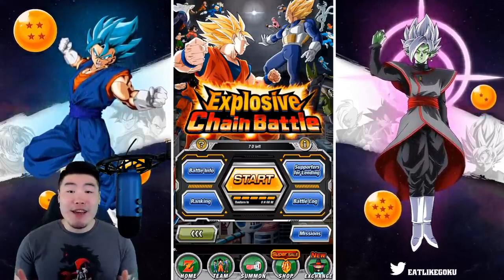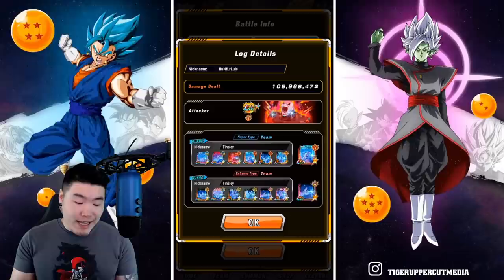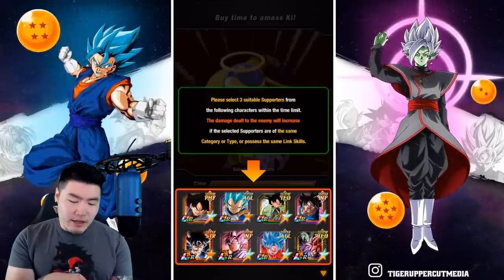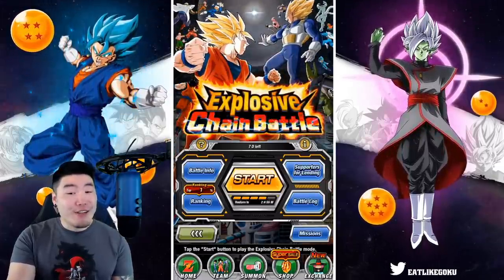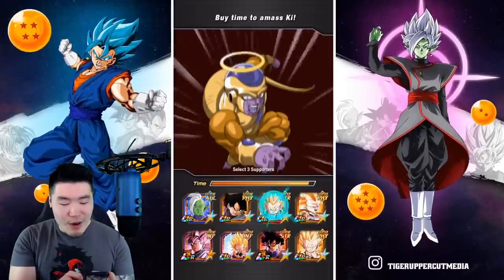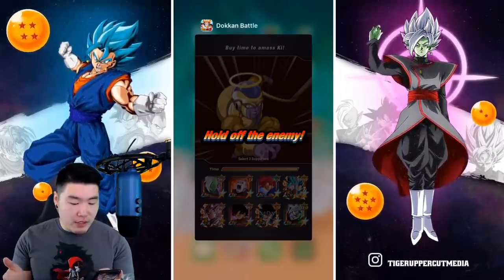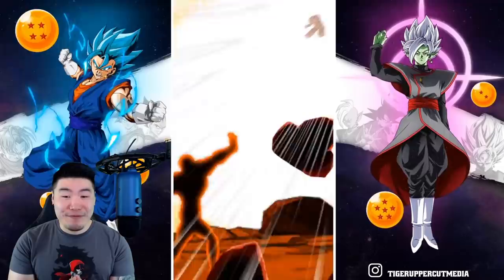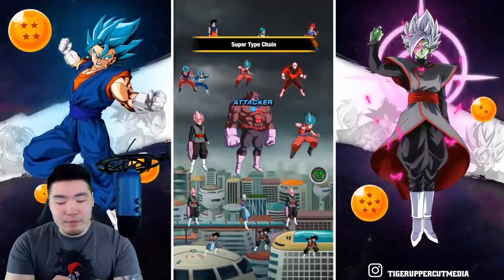CRUISING TO TOP 1% OVERALL! 100M+ DAMAGE! Chain Battle VS Angel Golden Frieza (DBZ Dokkan Battle)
This is exactly why you NEVER GIVE UP!!